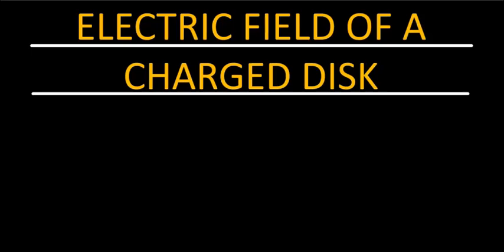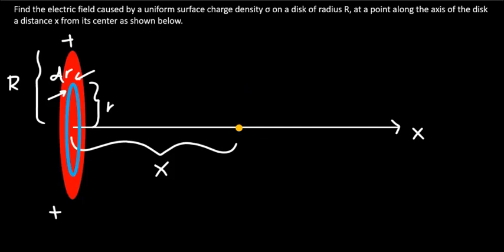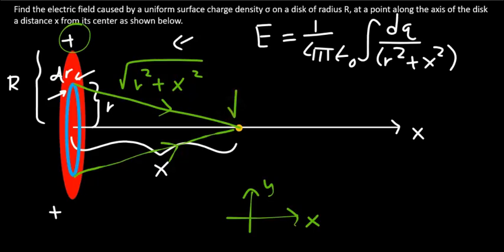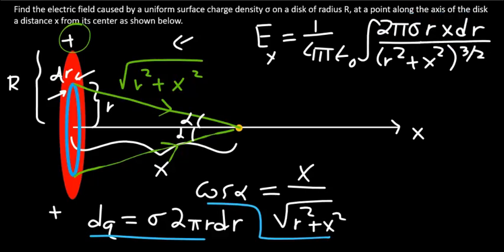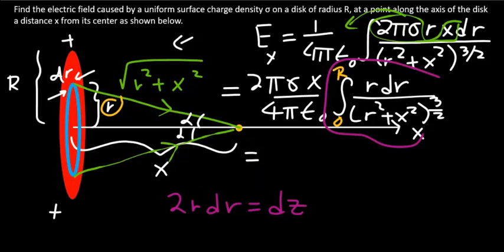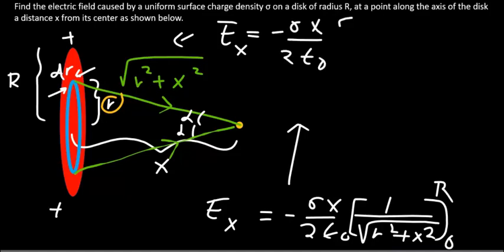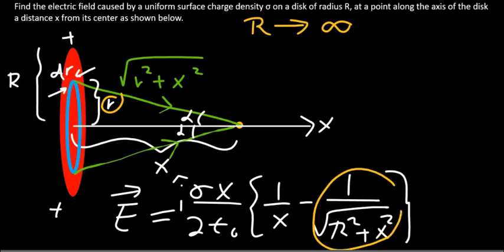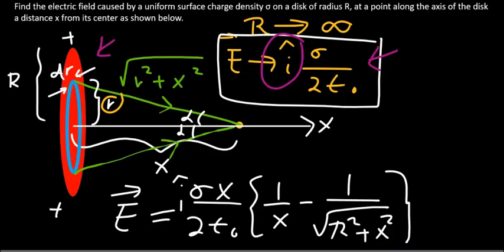Electric field of a charged disk - Physics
This video tutorial shows how to calculate the electric field of a charged disk in a step by step manner.